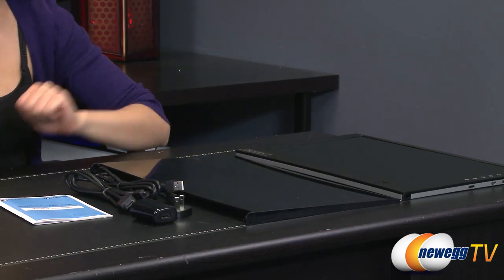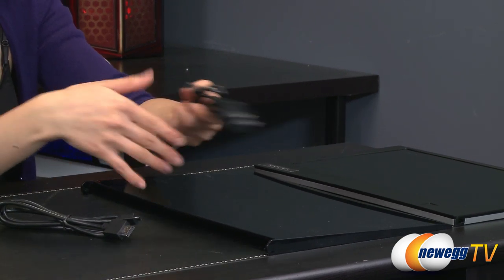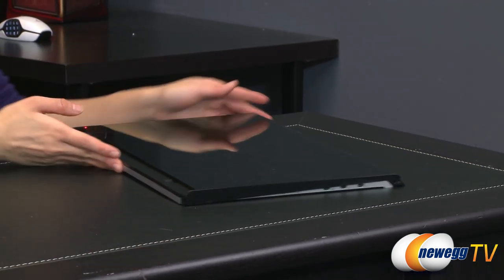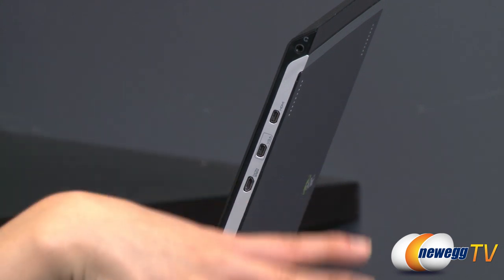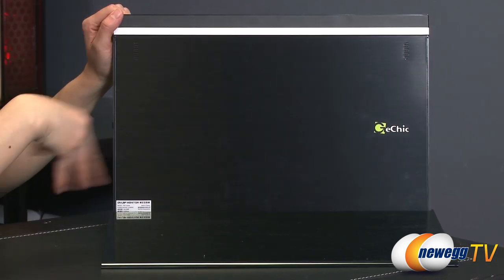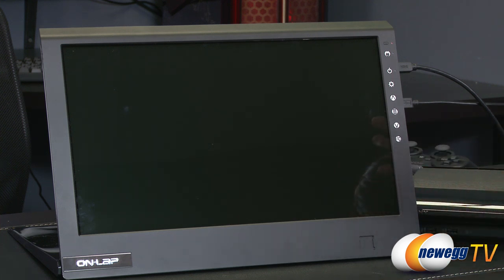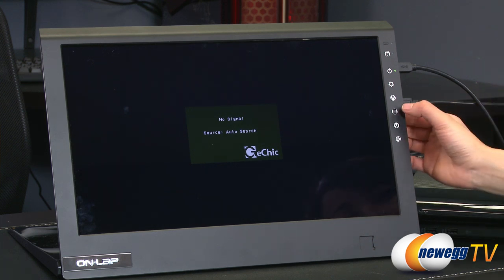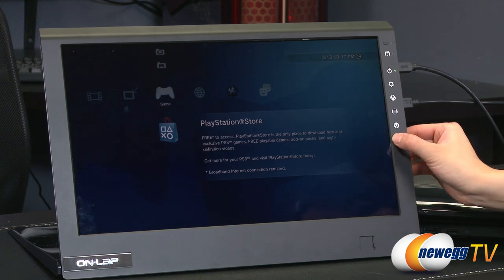GeChic On-Lap 2501B 15.6" LCD Portable Monitor Overview - Newegg TV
sku: 9SIA0v11109033

Traditional monitors need to find power outlets in order to be used - not very convenient when traveling. The On-Lap 2501B is the first 15.6in. portable monitor with a built-in battery feature. At just the right size and with instant plug-and-play design, you can expand your screen however you wish!

GeChic On-Lap 2501B 15.6" LCD Portable Monitor with Built-In Battery, HDMI & VGA input

- Credits -
Presenter: Joanne
Producer: Lam
Camera: Rachel
Post-Production: Anna